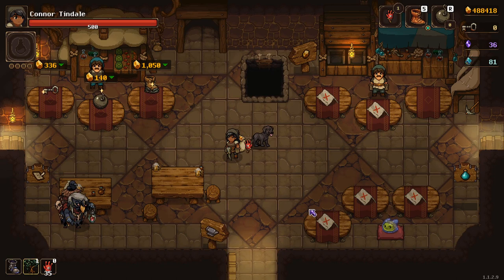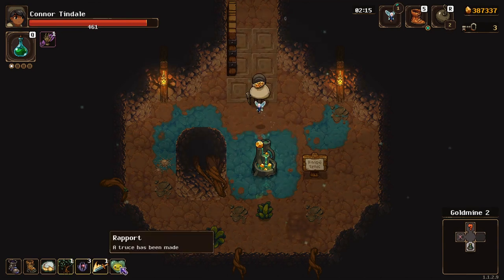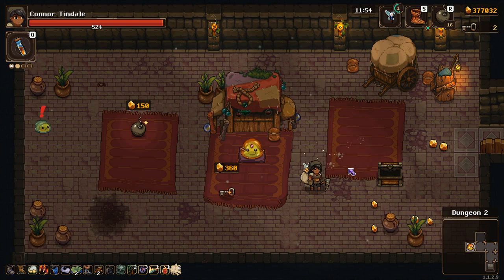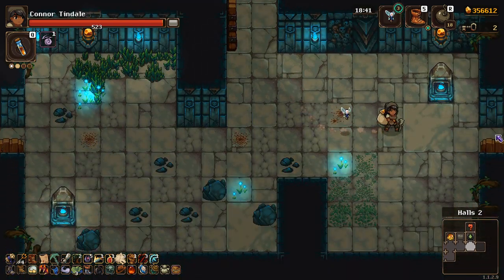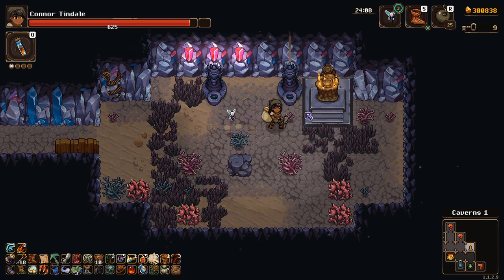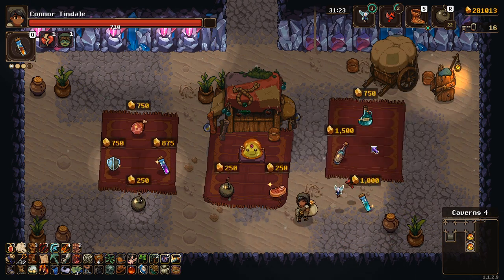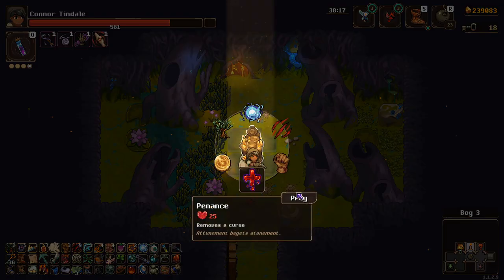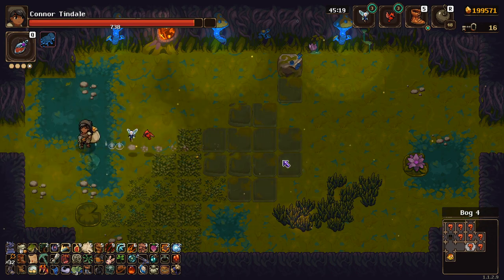BOOTS BOOOTS BOOOOOOOOTS - 1.0 Royals Update - Let's Play UnderMine - Part 7 - PC Gameplay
Thumbnail Character art by the amazing Skkull!

Let's play UnderMine, a Rougelike mining game where we delve deep into the mines to find the source of an evil presence, Ive been really loving this game and I hope all of you guys do to!